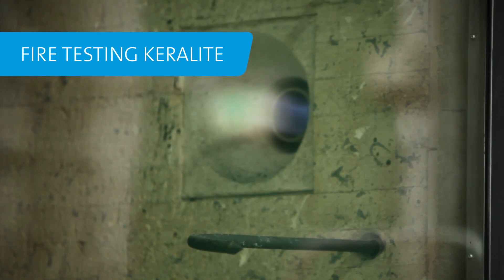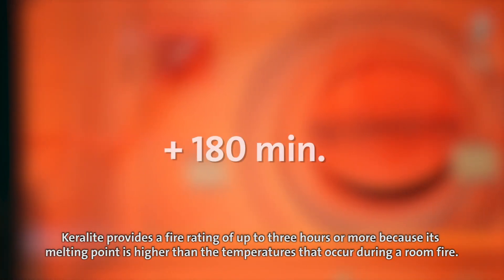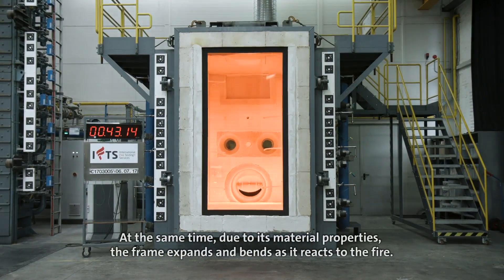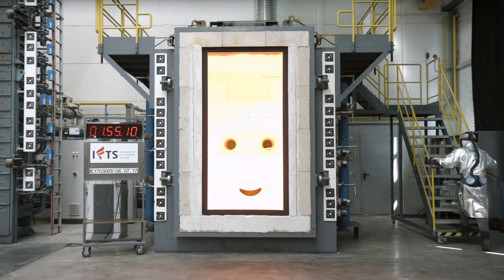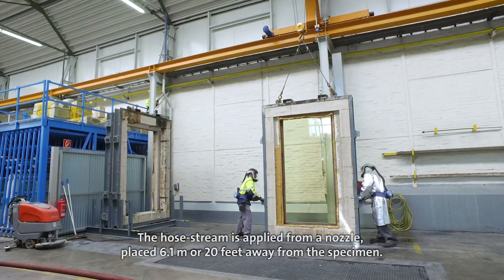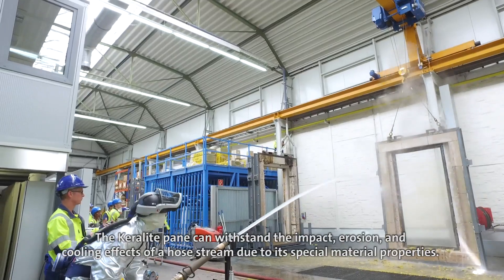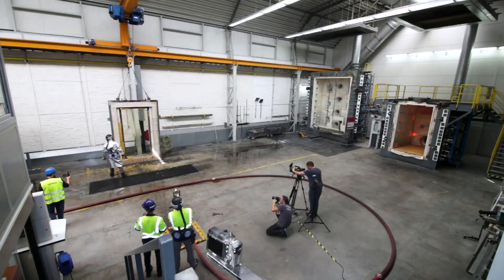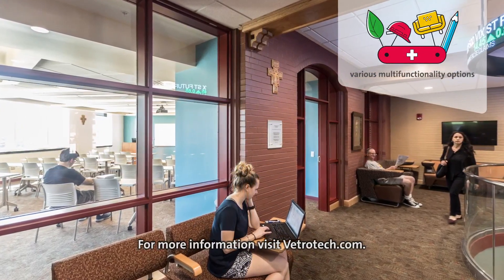Fire testing KERALITE by Vetrotech Saint-Gobain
Curious to see how KERALITE reacts in case of a fire?
Discover this video showcasing its fire test.

Produced by the joint-venture of Corning Inc. and Saint-Gobain, KERALITE is a fully code compliant fire protective glass-ceramic able to resist high temperature and thermal shock. This “standard grade” material is a cost-effective and “wire-free” fire-rated glass alternative, the ideal solution for ensuring the unobstructed view and entry of daylight while keeping critical fire compartments safe. Ideal for fire door vision-lites with the addition of safety film.